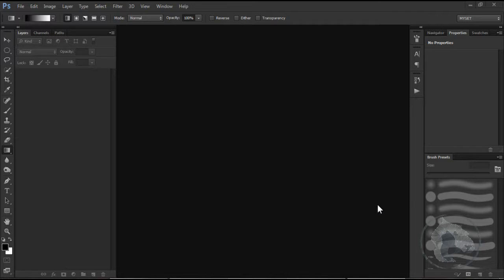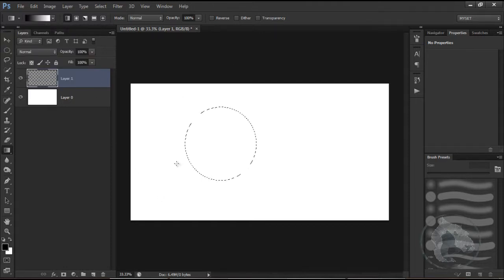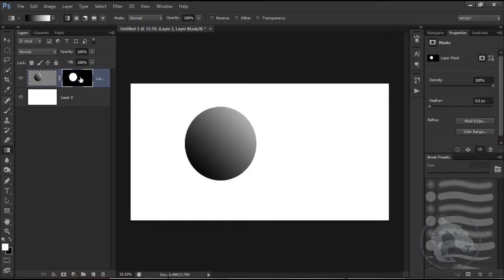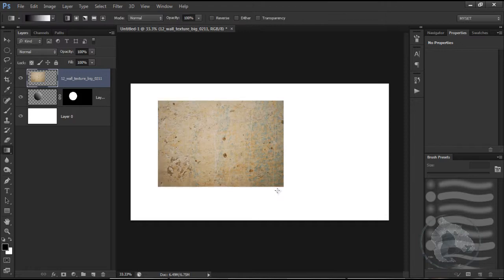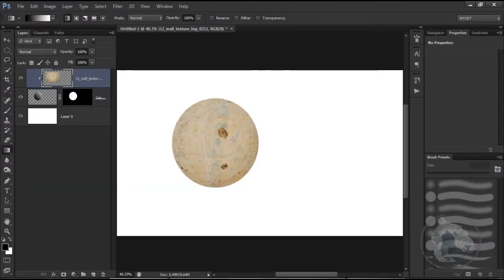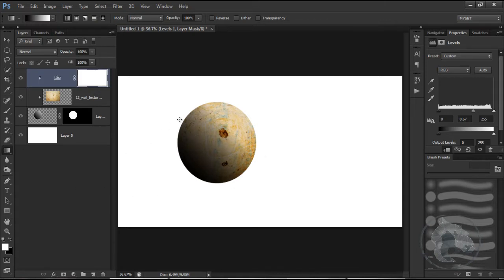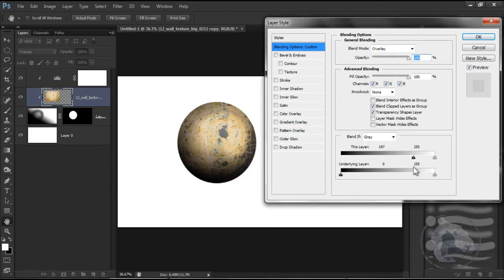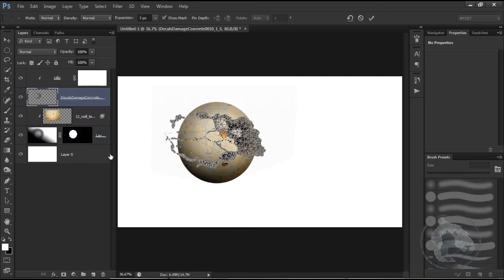Creating a Texture Ball in photoshop CS6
So in this tutorial i explain how to create a texture ball. Which can be useful in your 3d work art and more then that depends on your creative side. if you like this tutorial hit the like button and be sure to subscribe.